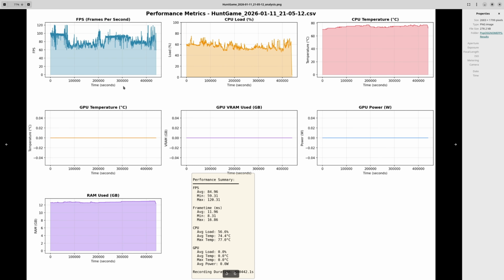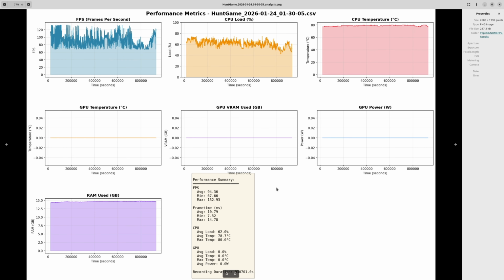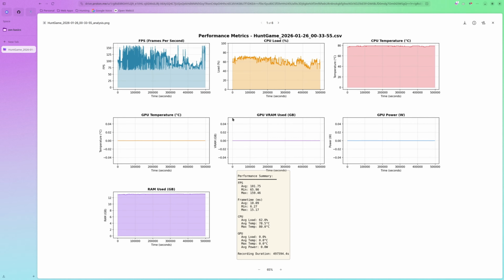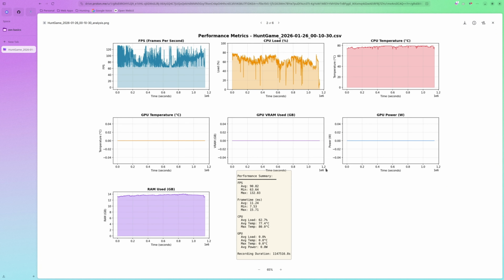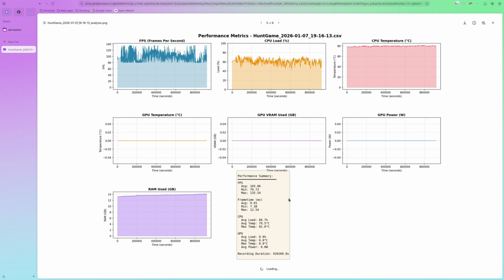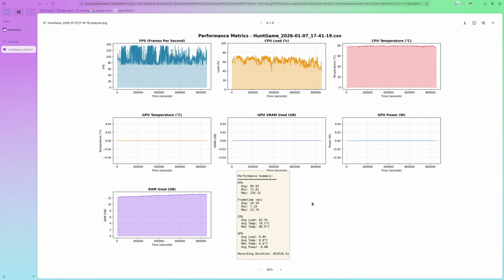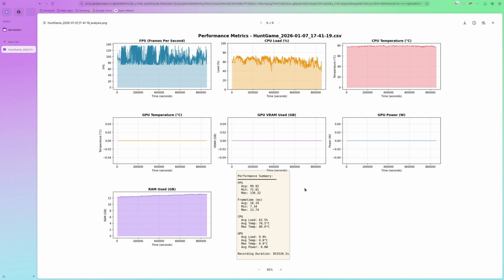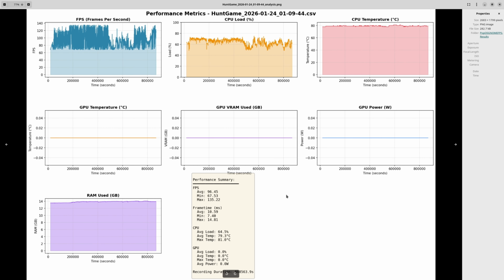Linux Desktop Environments: GNOME vs COSMIC for Gaming Performance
First off, thank you for the feedback from the previous video! It's definitely what inspired this next iteration. Please let me know what you thought about this little experiment as well!

In this video, I tried to do an FPS comparison with Hunt: Showdown to see if there would be any difference between desktop environments on the same Linux distro.